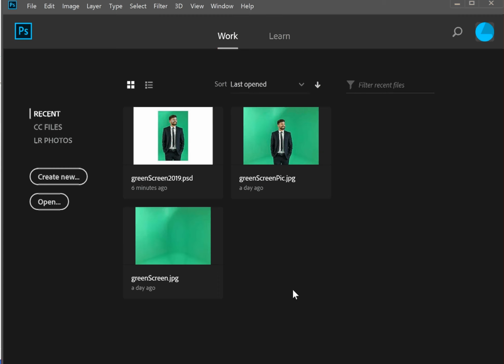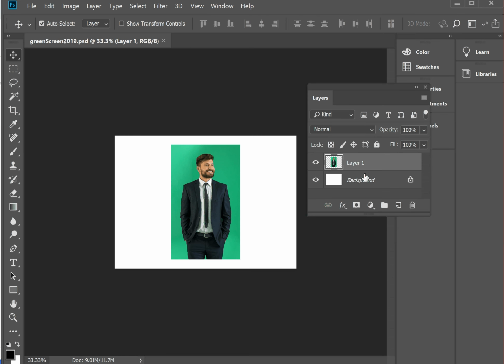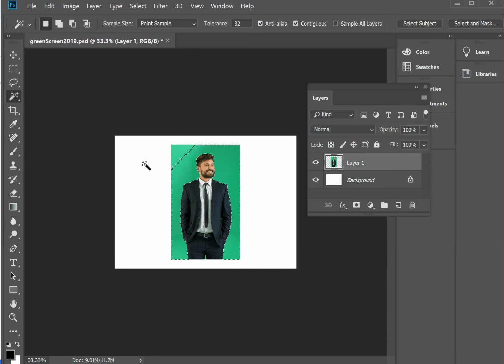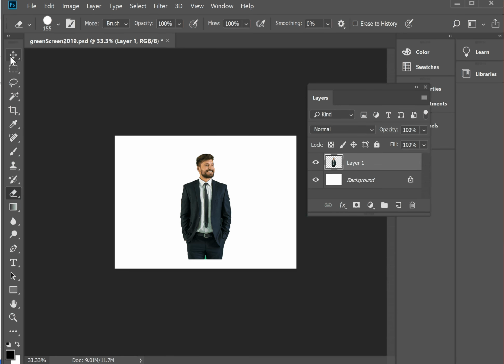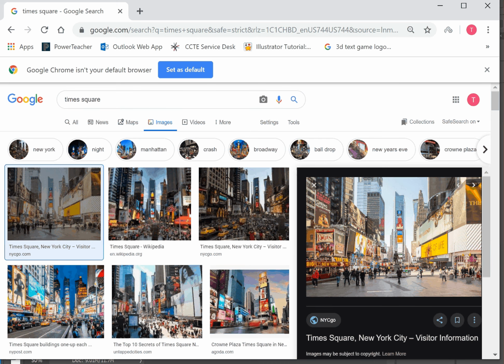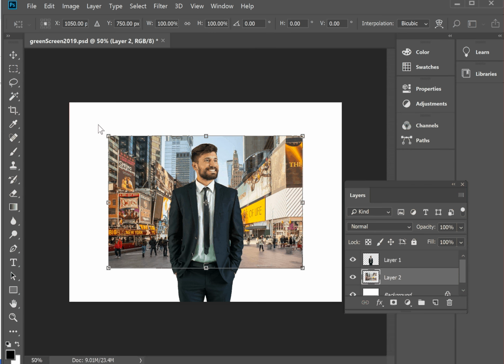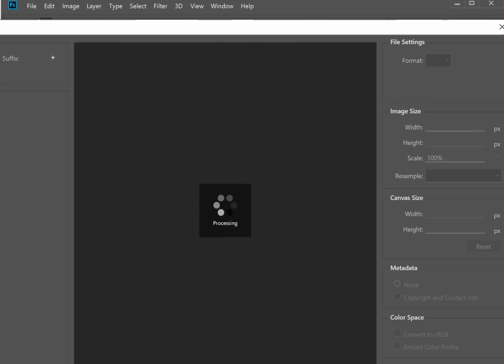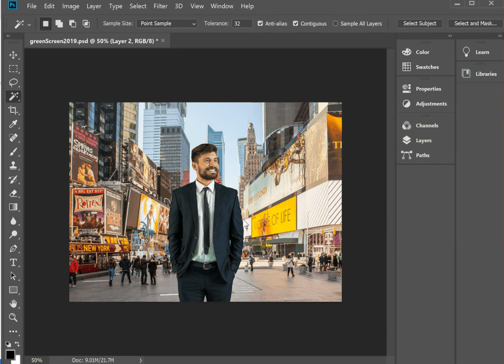greenScreen2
This tutorial demonstrates how to delete the green screen and import an image as a new background layer.